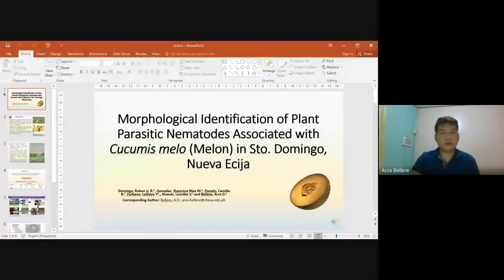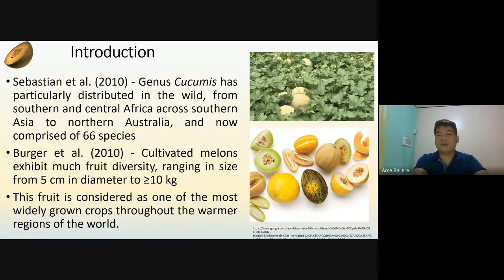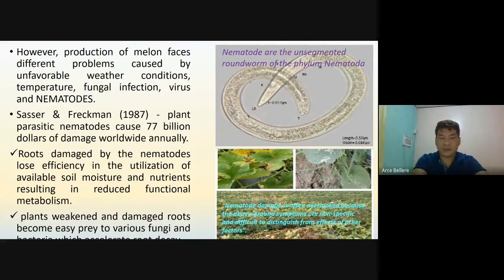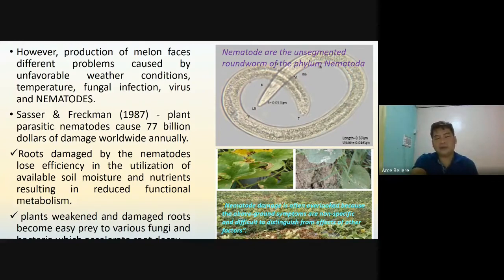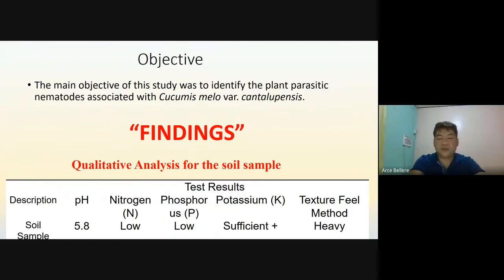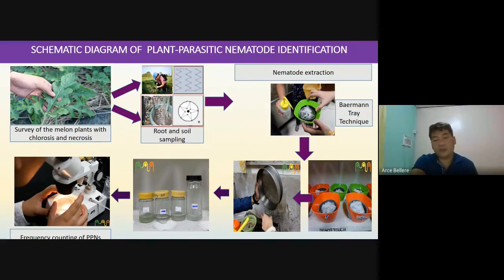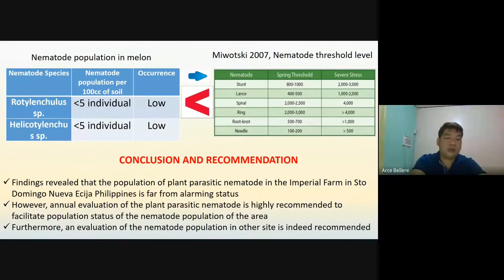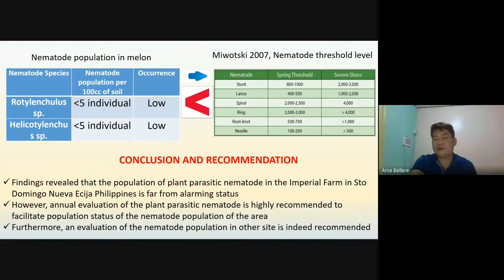IMCCRT-2020-1068 Title: Morphological Identification of Plant Parasitic Nematodes Associated with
Title: Morphological Identification of Plant Parasitic Nematodes Associated with Cucumis melo Melon in Sto. Domingo, Nueva Ecija

Authors Name: Domingo, Ruben Jr. R. , Gonzales, Jhasmine Mae M. , Parado, Camille B. , Zurbano,Leilidyn Y ., Alvarez, Lourdes V.,Bellere, Arce D.

Abstract:   Soil sampling was conducted at the Imperial farm in Sto. Domingo Nueva Ecija to determine the presence of plant-parasitic nematodes associated with Cucumis melo Melon. Two genera of plant-parasitic nematodes were identified morphologically in this study namely;
Helicotylenchus species and Rotylenchus species. These species were isolated using wet sieving, and was killed by gentle heat, fixed, and preserved. Distinct characteristics between the two species were observed. Both Helicotylenchus sp. and Rotylenchus sp. have 5 individual nematode population count for every 100cc of soil observed under the light microscope. It was concluded that these species have a low occurrence to the said sampling site. Additionally, the abundance of plant-parasitic nematodes was greatly affected by biological and environmental factors.